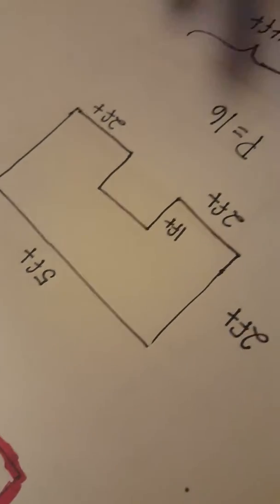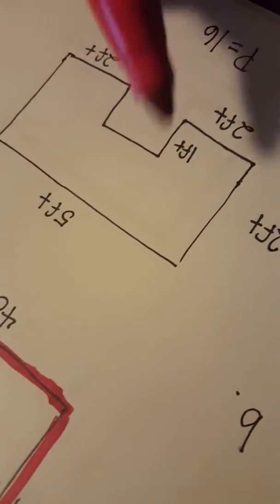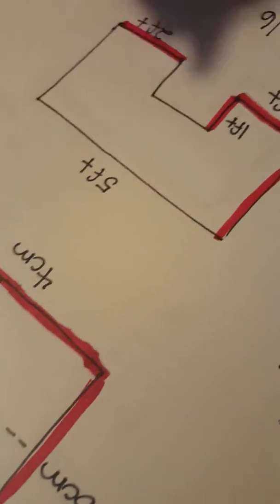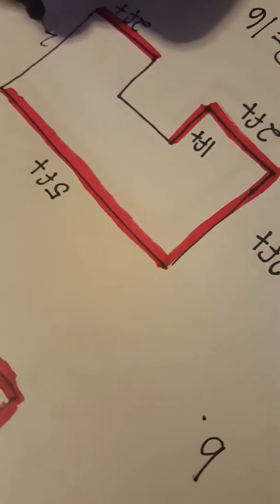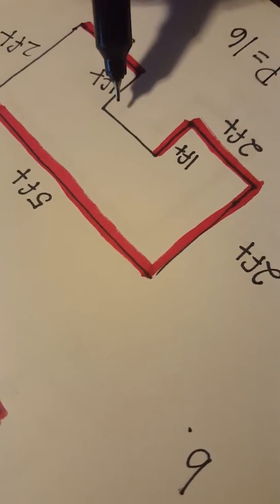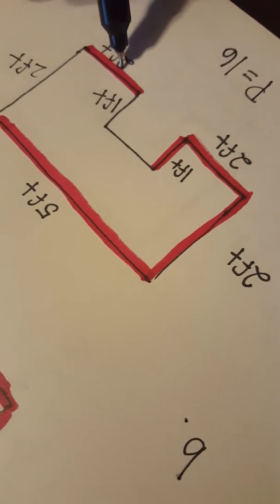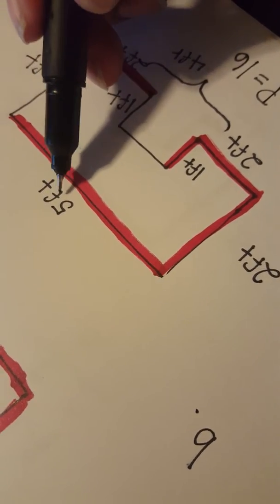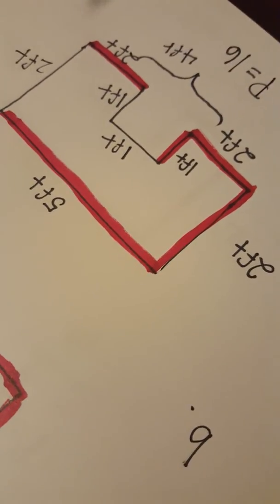September 13, 2018